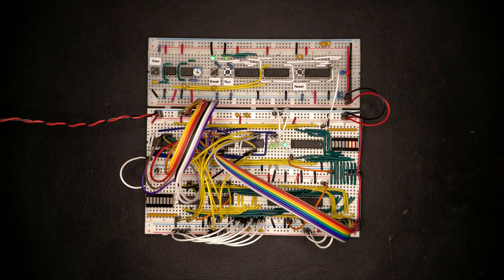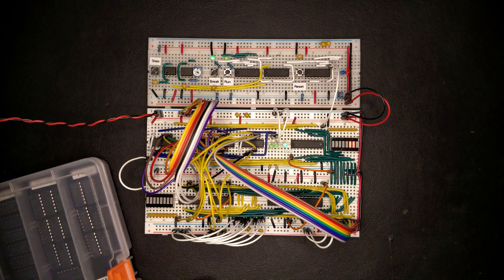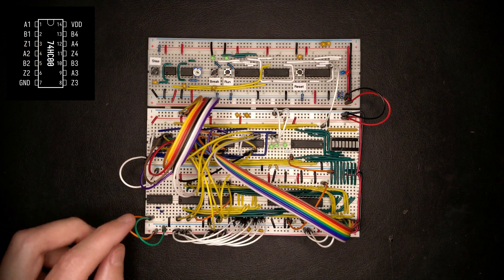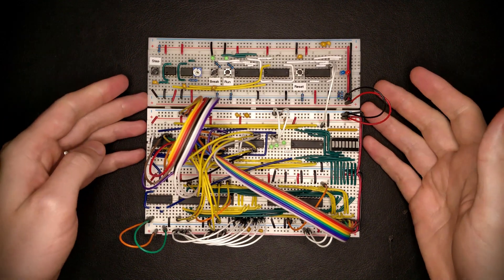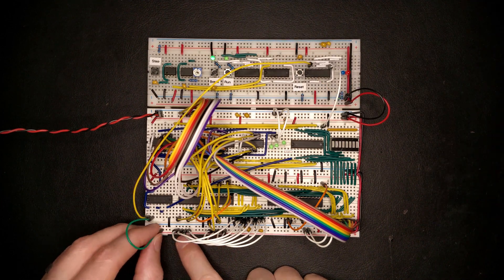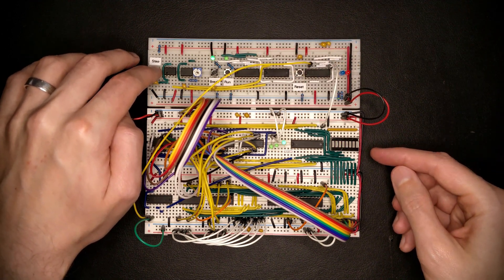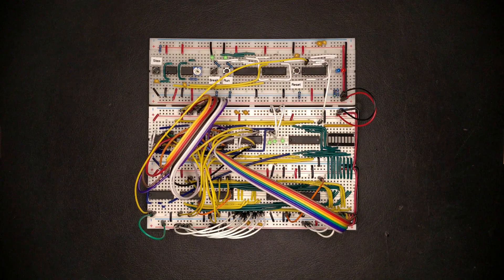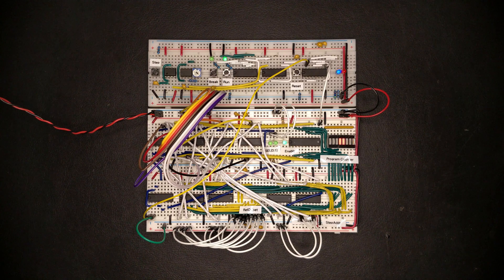Resetting the Program Counter – Superscalar 8-Bit CPU #10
In this video, we put the final touches on the program counter by giving it the ability to reset back to zero along with the rest of the CPU.

This video series explores the concepts and techniques that make modern computer processors so incredibly fast and powerful. I build my very own 8-bit processor from individual logic gates and gradually evolve it to become a superscalar out-of-order machine. Along the way, we take a deep dive into contemporary computer architecture in a hands-on fashion and rediscover some of the foundations of modern computing.

00:00 - Intro
01:50 - Reset Logic with 74HC00
05:50 - Testing
07:13 - Wire up to the Global Reset
10:11 - Breadboard Cleanup
12:48 - Outro